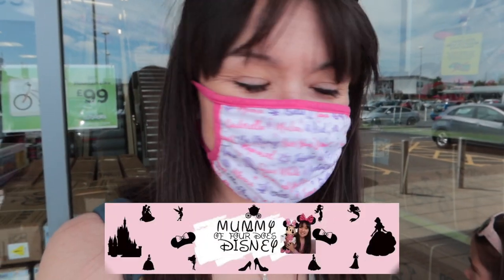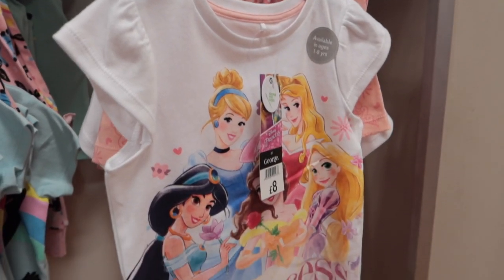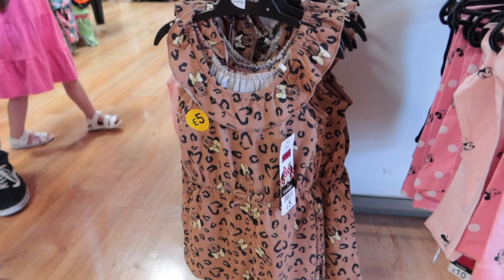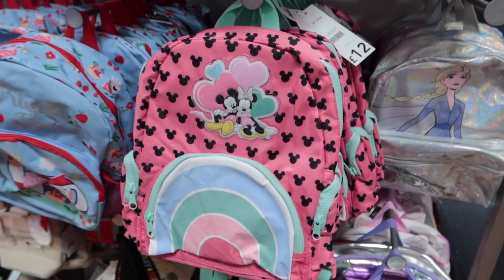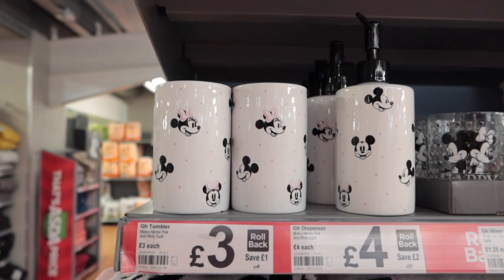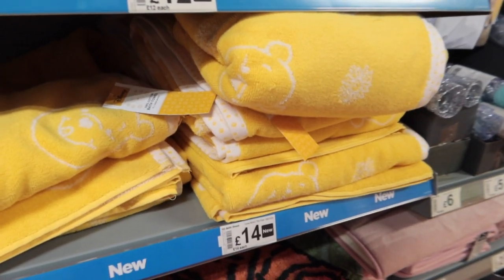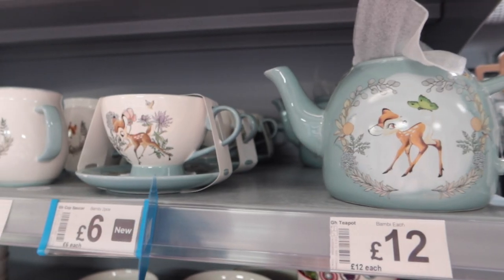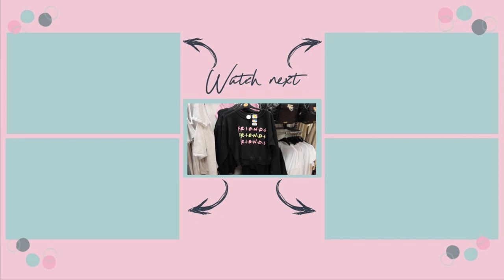Disney Come Shop With Me In George At ASDA Living UK | Mummy Of Four Does Disney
Come shopping with me, Rhi from Mummy Of Four Does Disney! Today we are shopping the Disney merch in ASDA Living. I hope you enjoy this come shop with me!

⏰ Time stamps;

00:00 Intro
00:20 Clothing
07:06 Home